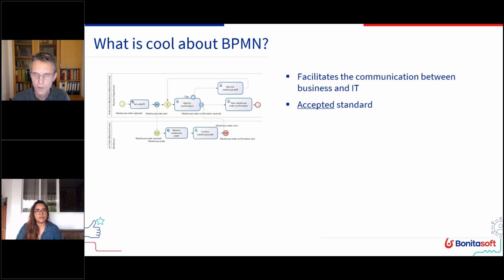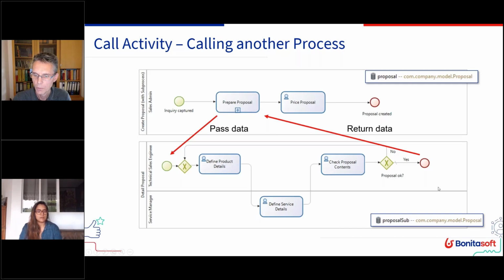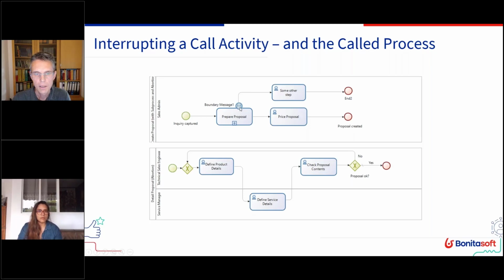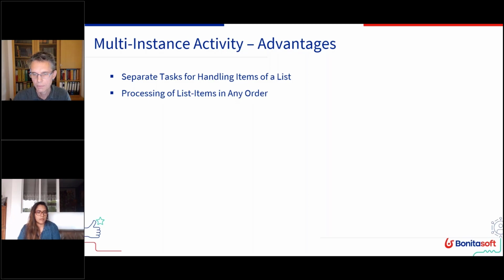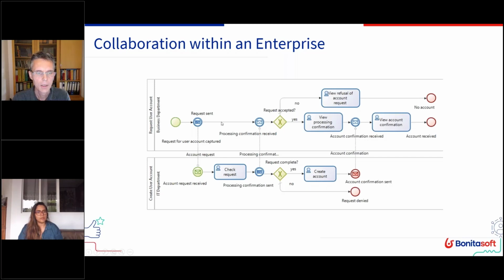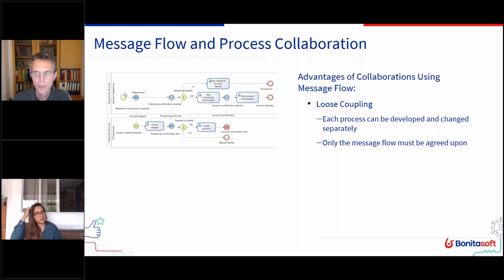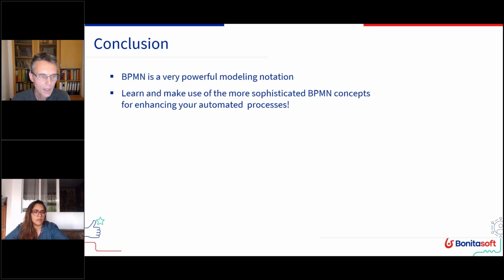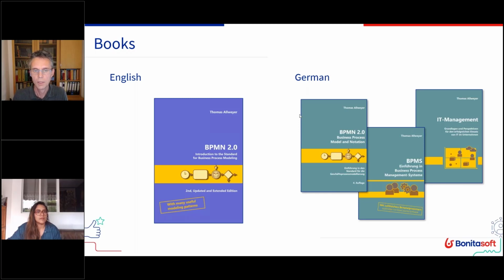The Power of Advanced BPMN: Learn Key Concepts for Successful Process Automation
Session of June 20th, 2022  at 11:30 AM EST

During this webinar, Thomas Allweyer, the renowned BPMN expert, active Bonita community member, and author of a bestseller introduction to BPMN,  gives an in-depth explanation of the following advanced BPMN concepts and how and when to apply them for successfully automating business processes - using the Bonita platform:

➡️ Subprocesses and Call Activities – How to use them, execute and specify them.

➡️ Loops and Multi-Instance Activities – How to work with collections of items, sequentially or in parallel.

➡️ Message Flow and Process Collaboration – How to make independent processes communicate via message flow collaboration.

✔️ The examples shown are 100% executable and compatible with Bonita Community Edition. All process files are shared for download. After this session, you will be able to use them as a basis for your own BPMN models!

Q/A Session: (33:06)

❓What would you recommend to learn more on BMPN? (33:20)
❓(Message flow and process collaboration) What happens if the message is not received due to unavailability or network problems? (34:10)
❓Why use BPMN when the solution can be developed in a programming language? Why and when to use business process? What is the added value? (35:52)

About Our Special Guest
Thomas Allweyer is a Process Management specialist and a Professor of Enterprise Modeling at the Kaiserslautern University of Applied Sciences in Germany. He holds an engineer’s degree from the University of Stuttgart and a doctorate from the Saarland University, Saarbrücken.

Before he became a professor, he worked as a product manager and consultant for a software vendor, and as a process manager for a procurement platform provider.